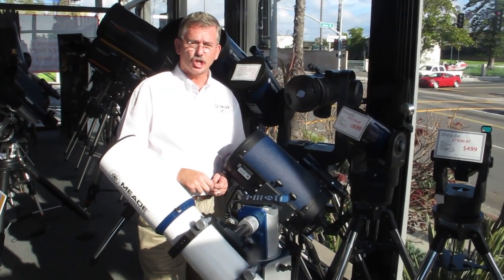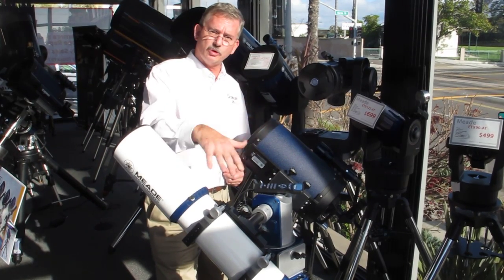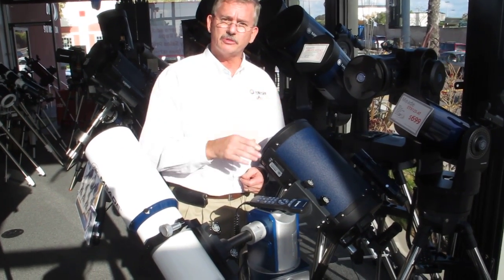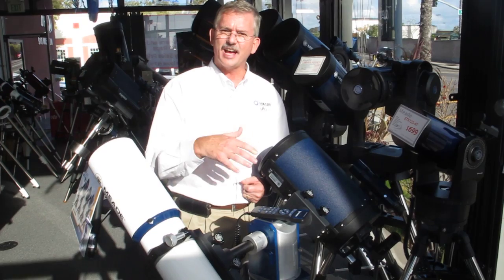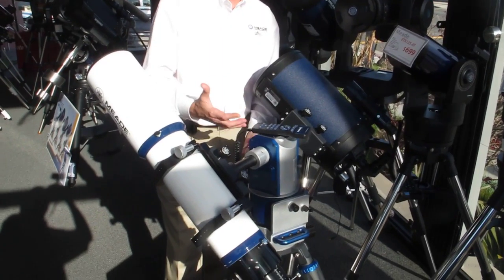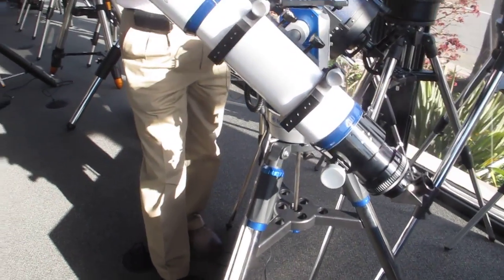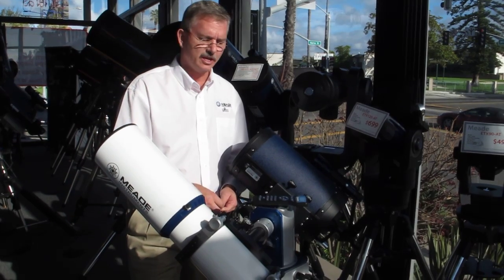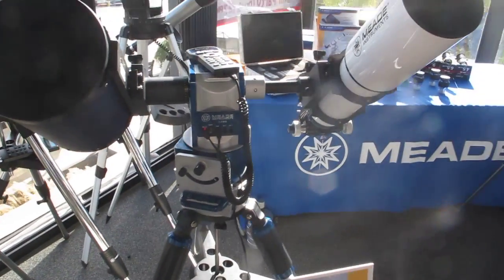Meade LX-80 at OPT T.A.C.O. event.MOV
Meade representative Greg Bragg gives us a quick overview of the new and amazing LX-80 mount.